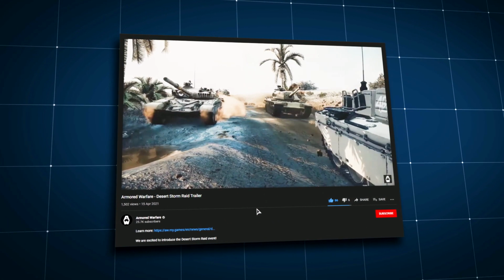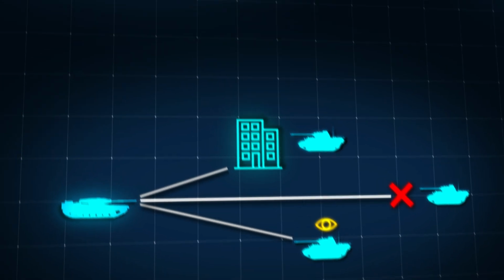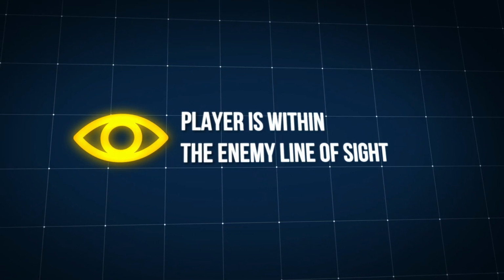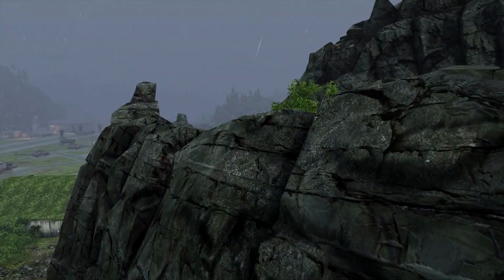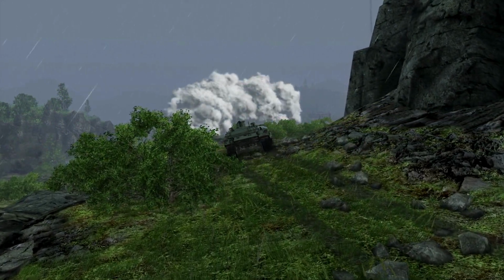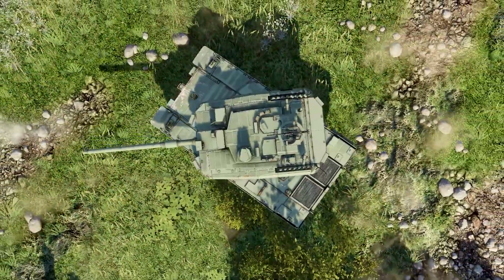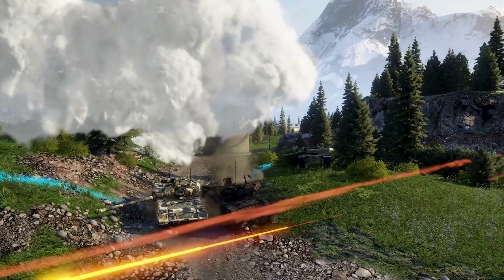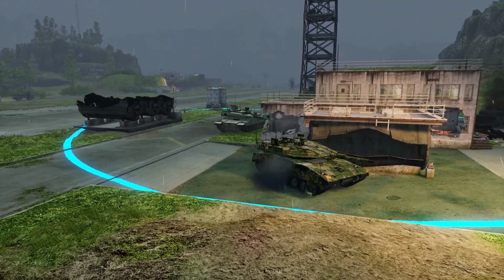Armored Warfare - Guide: Spotting System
Introducing another part of the new Guide series, this time focusing on the spotting and camouflage system of Armored Warfare.

We are proud to present Armored Warfare. Armored Warfare is a free-to-play massively multiplayer online tactical military video game that puts you in control of modern tanks, armored vehicles and more! Armored Warfare features stunning visuals, dynamic destructible environments, customizable vehicles and intense team-based gameplay where players work to crush each other with the power of modern combat vehicles in a free-to-compete experience!